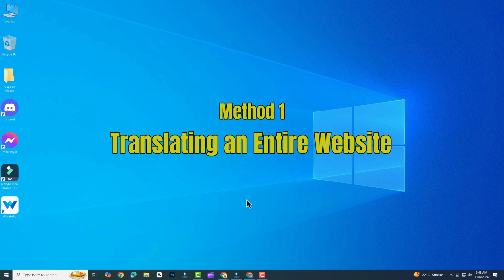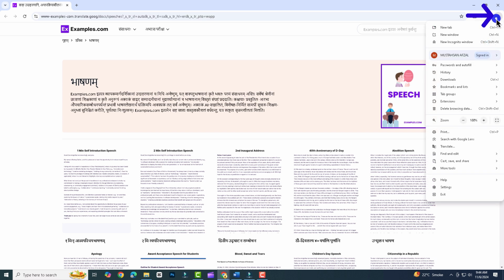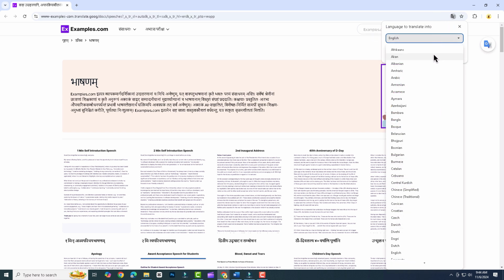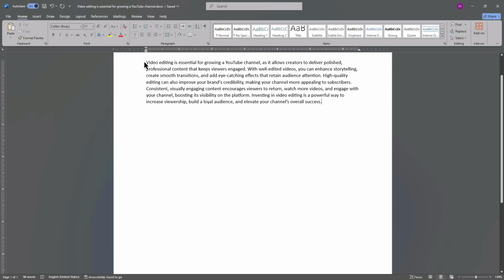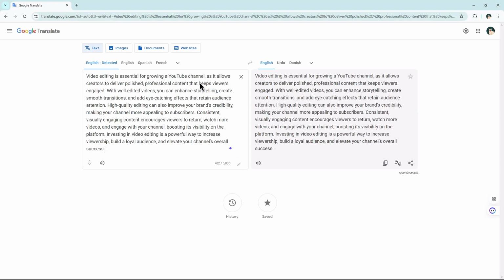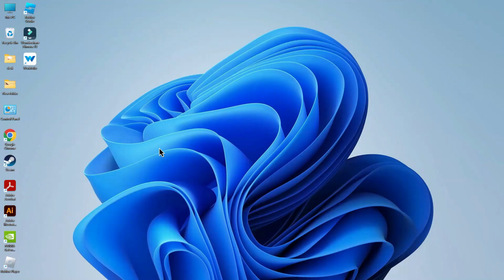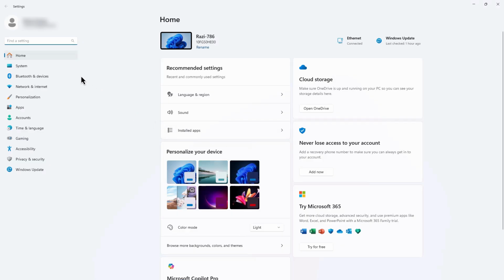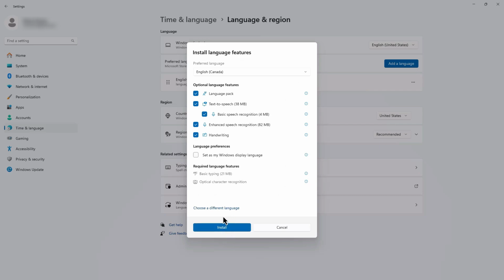How to translate Sanskrit to English and vice versa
Here’s the revised version of your description with a focus on translating Sanskrit to English and vice versa, including time stamps:

🌍 Master the Ancient Art of Translating Sanskrit to English and vice versa!

In this comprehensive video, we delve into three effective methods to translate Sanskrit to English and vice versa. Whether you're looking to translate a website, a paragraph, or change your Windows language settings, this guide has got you covered!

What you’ll learn:

00:00 Introduction
00:17 Translate the entire website
00:53 Translate text
01:25 Changing Device language

By the end of this video, you'll have the skills to confidently translate and communicate in Sanskrit.